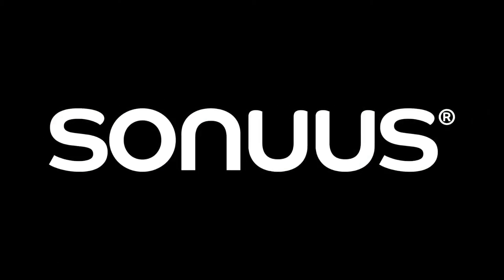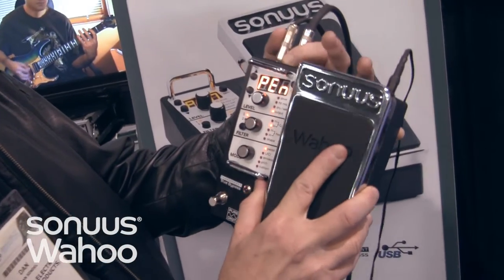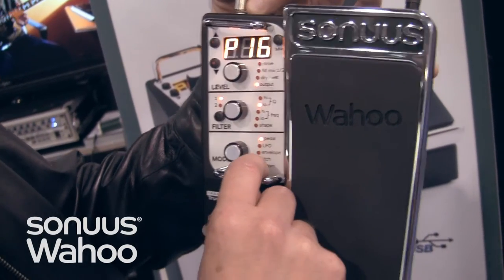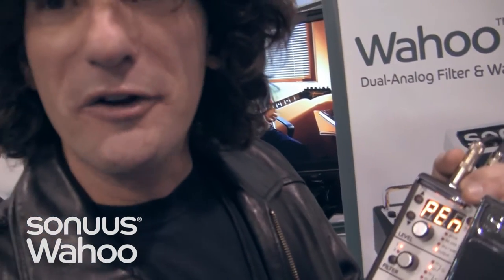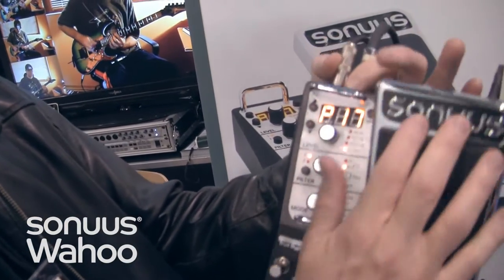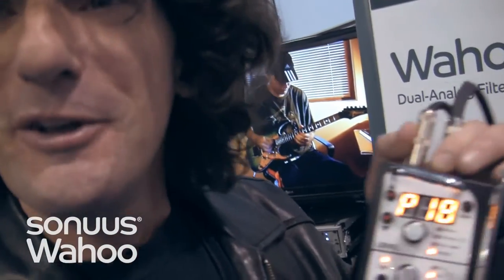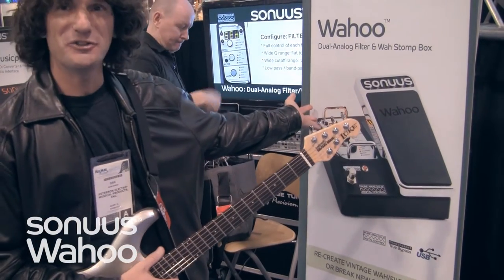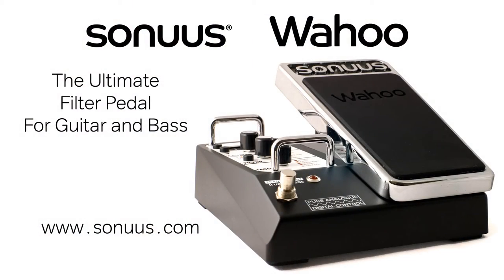Dan Sindel Introduces the Sonuus Wahoo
Filmed at Winter NAMM 2012

The Wahoo™ is a dual analogue filter stomp box where each filter can be configured as low-pass or band-pass and operate independently in wah pedal, envelope, LFO, and pitch-tracking modes. The warm-sounding fully analogue signal path is digitally controlled for precision, configurability and adaptability. Whether you want to recreate the character of vintage wah/filter pedals or break new sonic barriers, the Wahoo can do it for you.